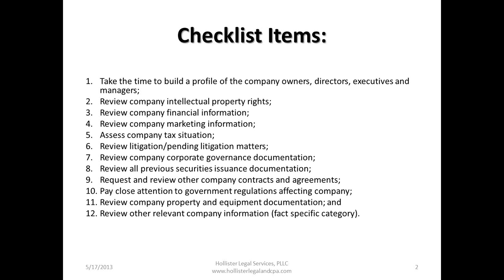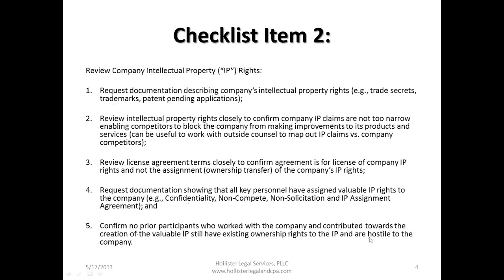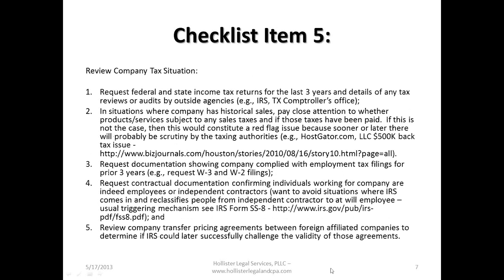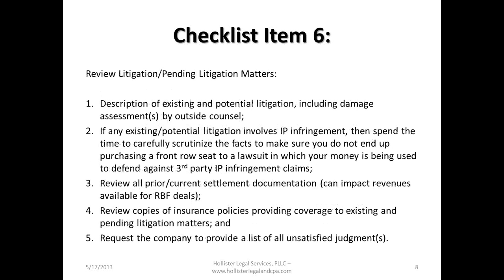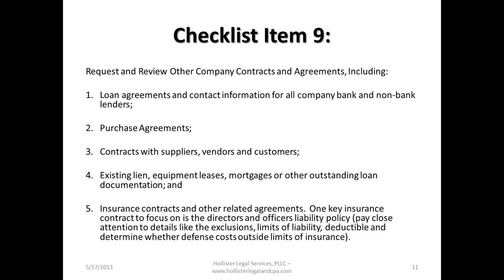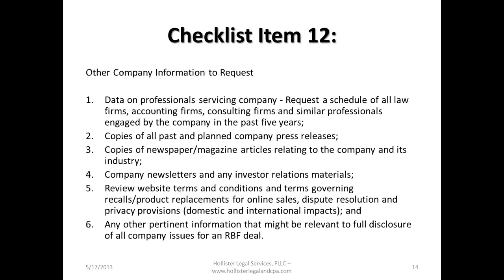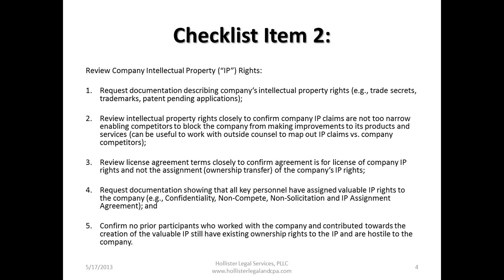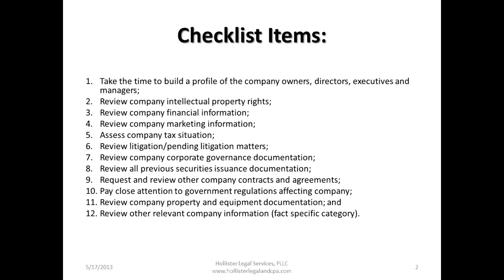The Due Diligence Checklist for a Revenue based Funding Deal